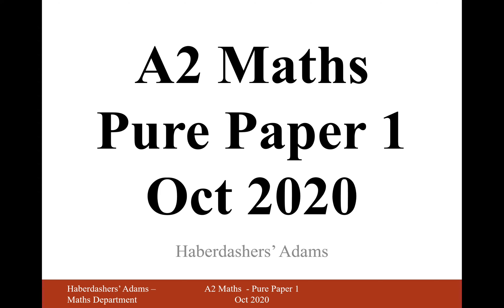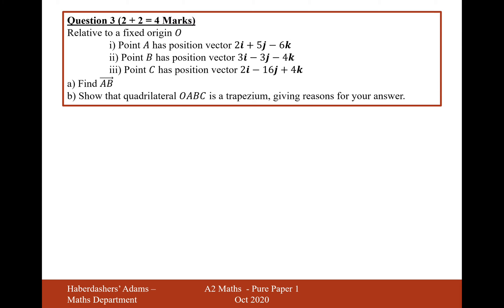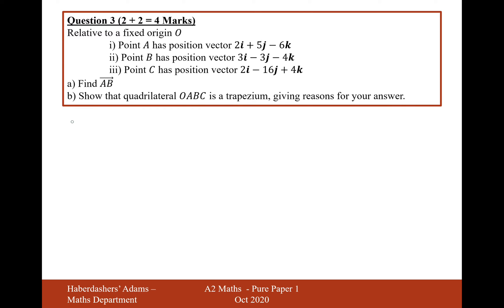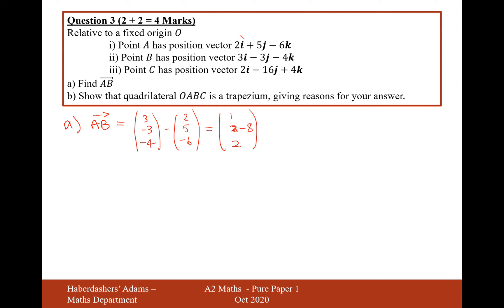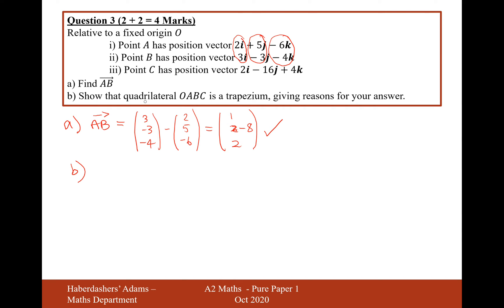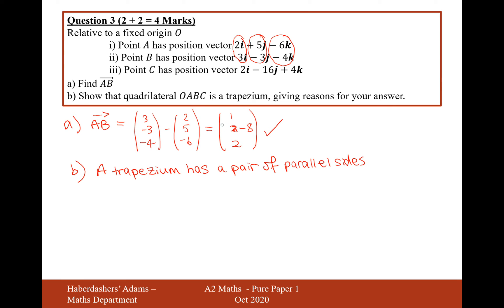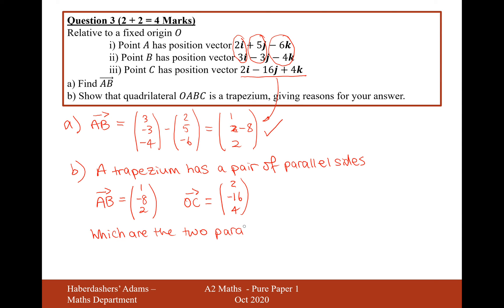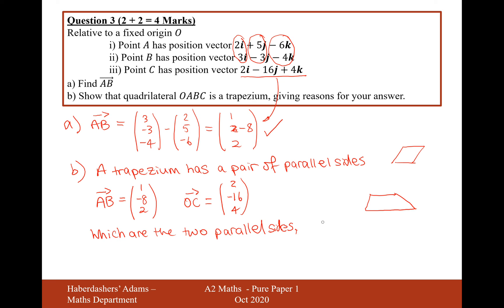A2 Maths - 2020 - Paper 1 - Q3